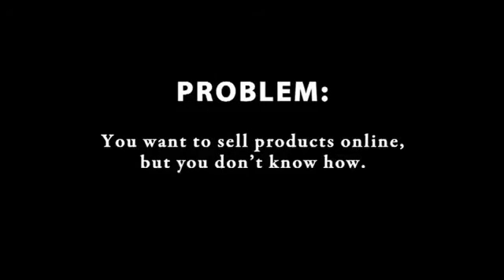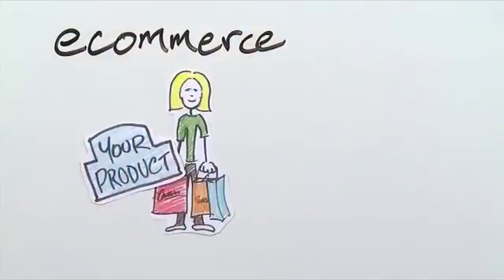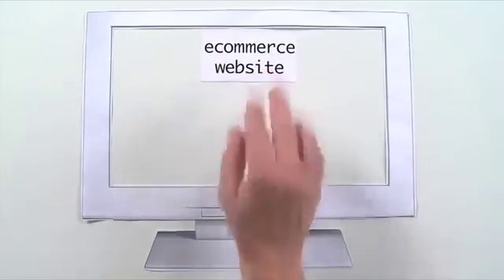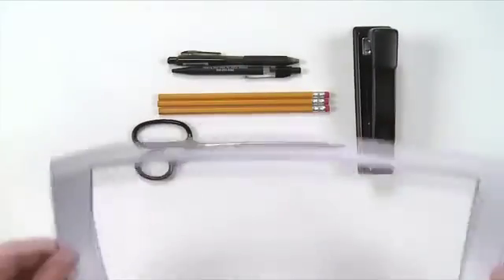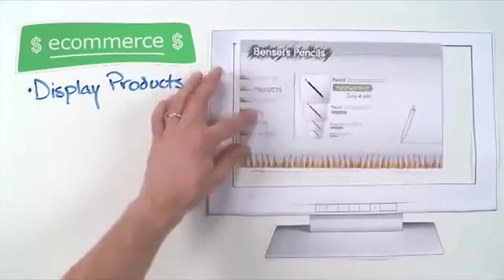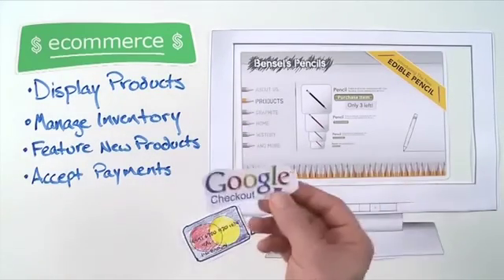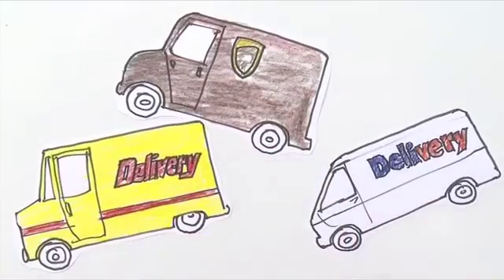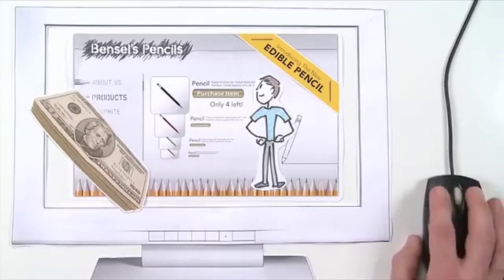Build an eCommerce Website to Sell Products Online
Owning an eCommerce store can help your brand dramatically increase sales. If you are wondering how to setup an online store, then this video is for you.

Setting up an eCommerce website to showcase and sell your products and services online is easy! Our eCommerce website specialists can help setup an online store for you or you can create your own with our eCommerce website builder for small businesses. When your site is ready, you'll have all the tools to automatically publish updated product info, create custom promotions, track customer behavior and more!

At Web.com, our mission is simple: to help small businesses compete and succeed on the web! And that’s why we offer a full range of Internet services to small businesses at any point along their lifecycle. In this retro series, we cover everything from creating a web presence to using search engine marketing to propel your online marketing to adding an SSL Certificate to ensure that your customers enjoy a safe and secure experience on your website.